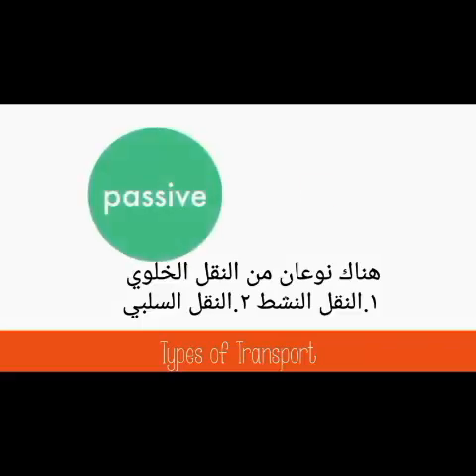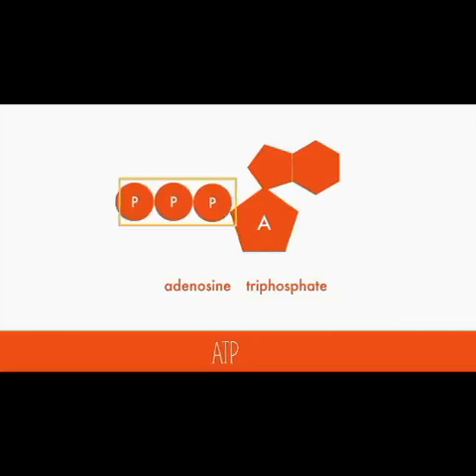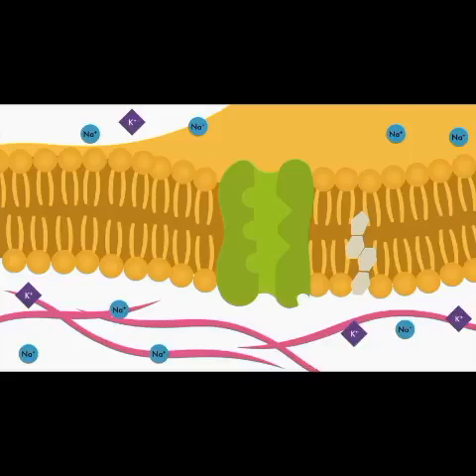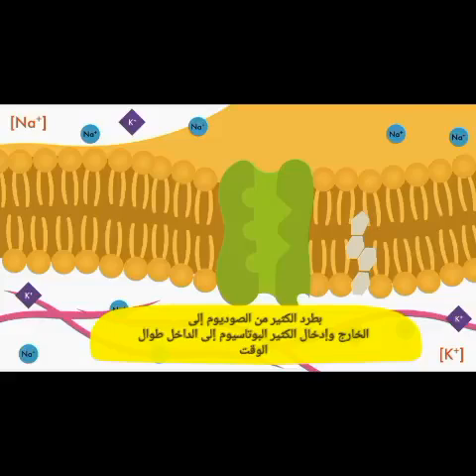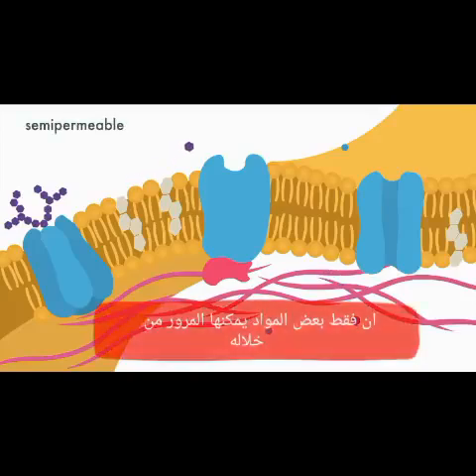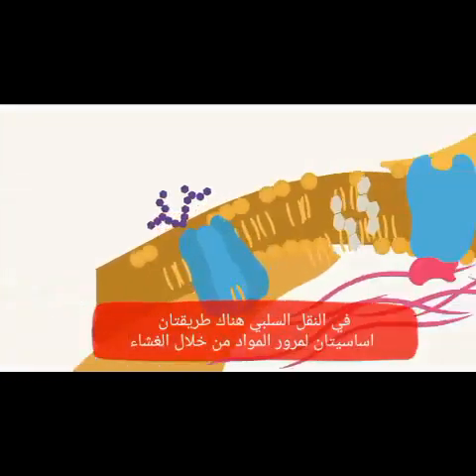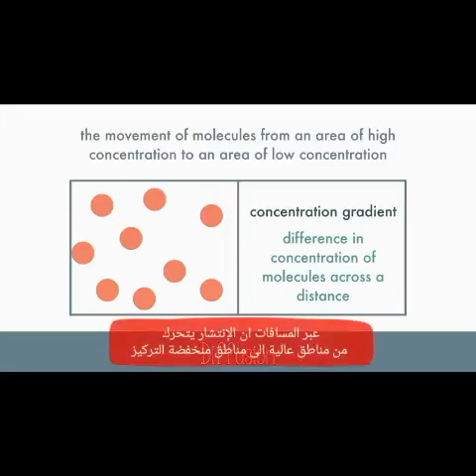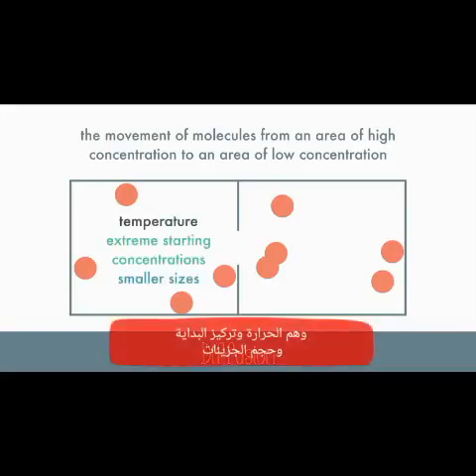النقل السلبي والنقل النشطdiffusion, osmosis, and filtration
النقل السلبي والنقل النشط
Passive transport mechanisms include diffusion, osmosis, and filtration.